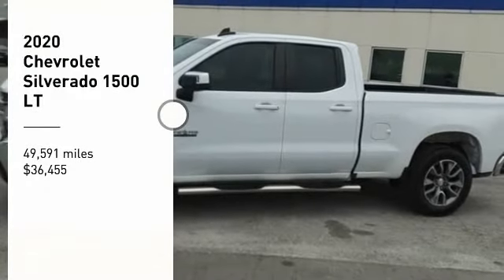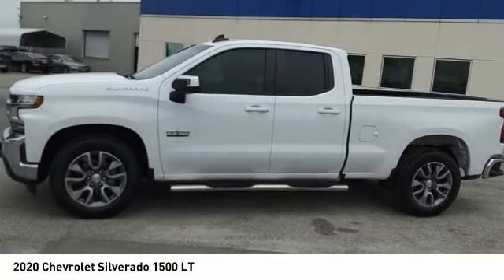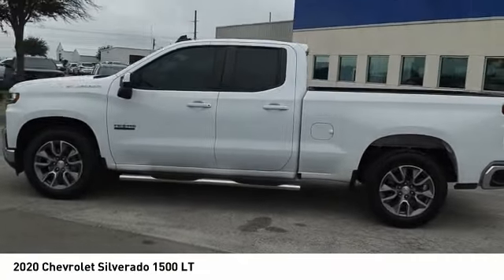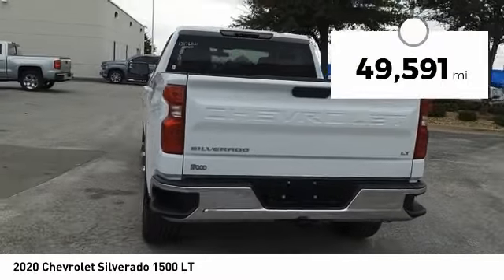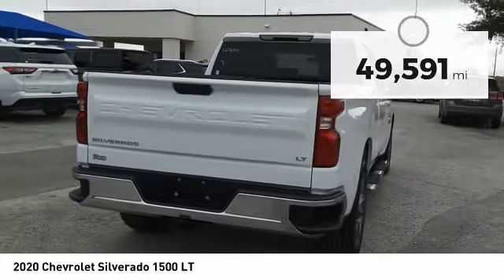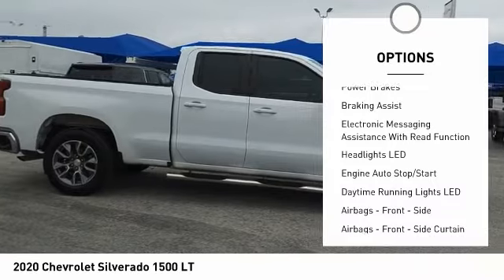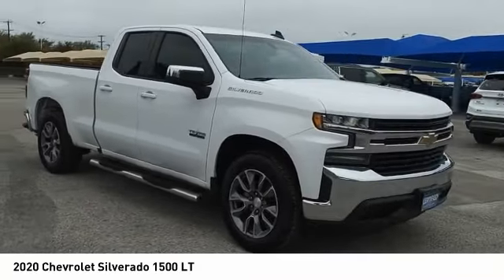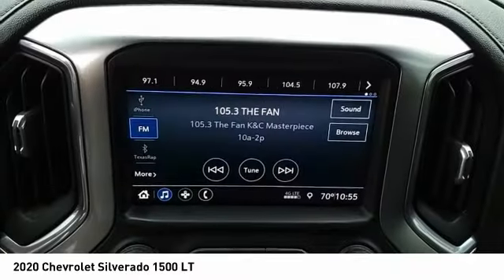2020 Chevrolet Silverado 1500 Decatur TX 121768A1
2020 Chevrolet Silverado 1500 LT

2111 US HWY 287 South